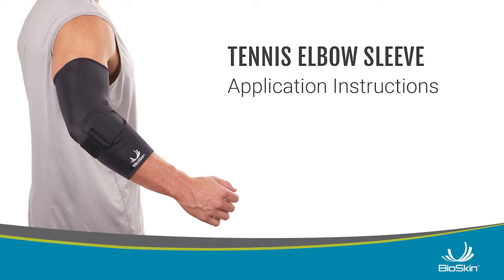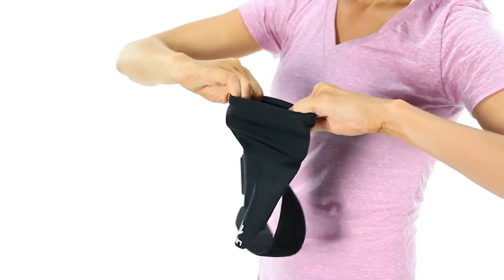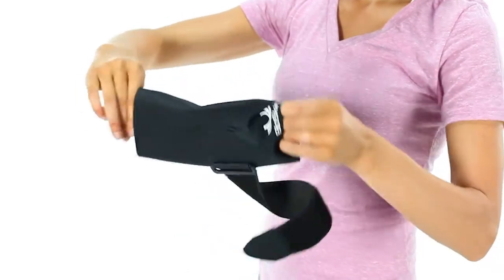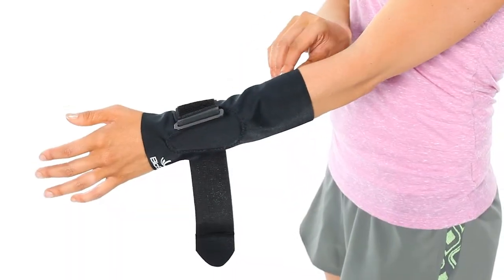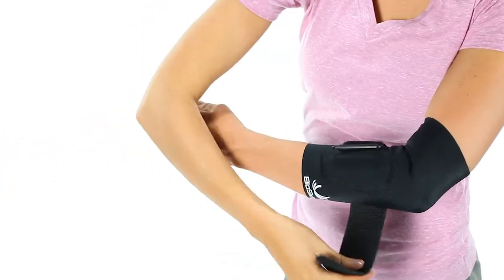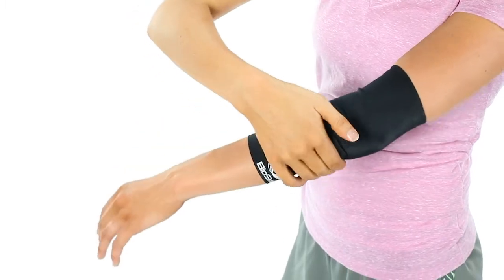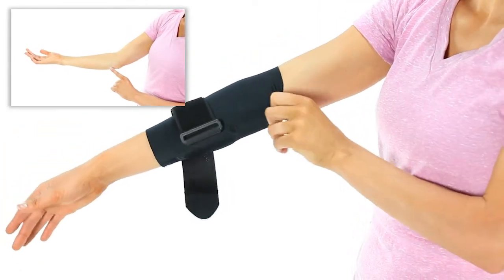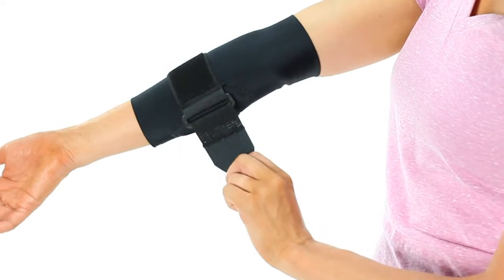Tennis Elbow Sleeve Application Instructions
Slide on this compressive Tennis Elbow Sleeve and immediately feel relief from Tennis Elbow pain. Made from a highly breathable and compressive material, the Tennis Elbow Brace is comfortable and highly effective. Position the Tennis Elbow Sleeve's silicone pad in the place where it offers the greatest pain relief from either Tennis Elbow or Golfer's Elbow. To maximize pain relief, fasten the elastic strap for additional compression on the sore area. The compression above and below the elbow joint helps reduce inflammation, increase circulation, and enhance recovery.